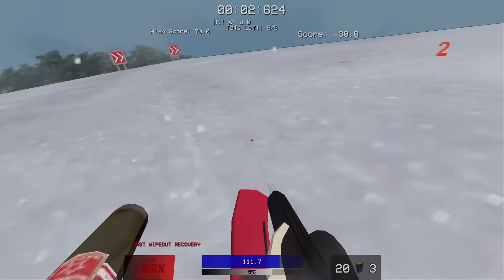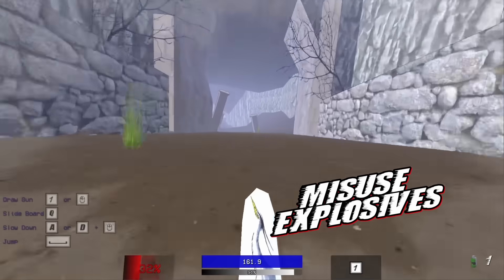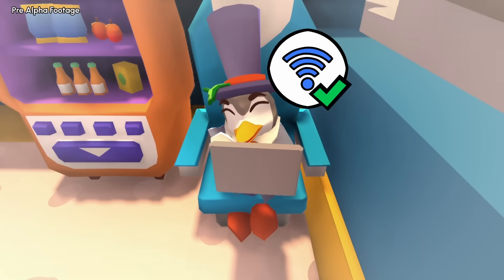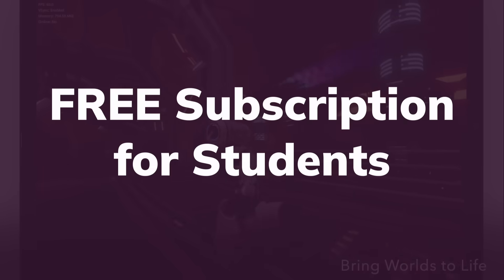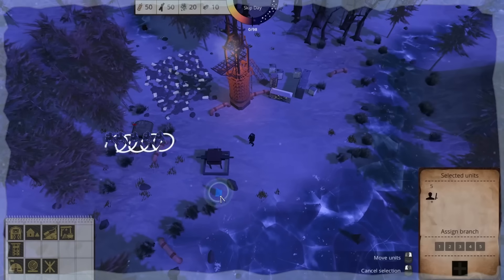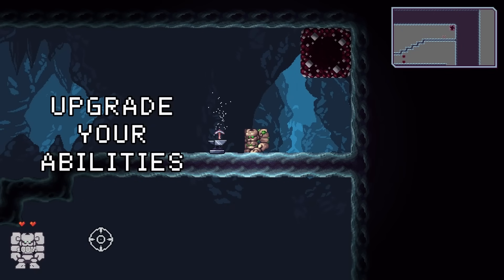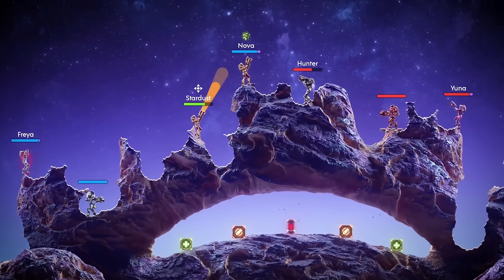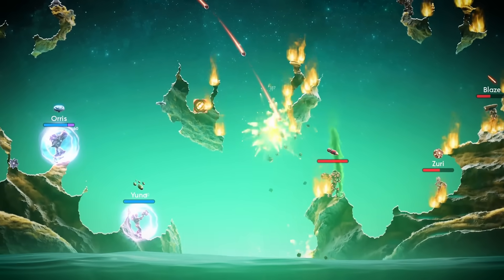5 Games Made in Godot To Inspire You (07/29/25)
This week we take a look at five more inspiring games made in the Godot Engine.

- Free Subscription for Students
- *$29.99 per year subscription

* Price varies by country

00:00 1 | Biathlon Challenge
00:47 2 | Train Jumble
01:36 Sponsor | Xogot
02:32 3 | Architect of the Union
03:19 4 | Rock Digger
04:12 Last Week's Winner
04:26 5 | Galaxy Tactics
05:24 Submit Your Own Godot Game